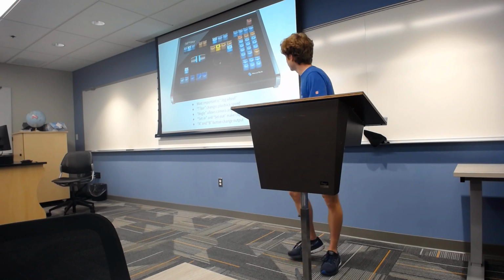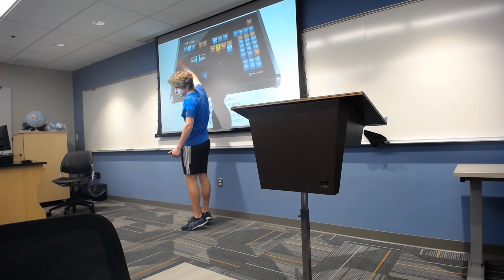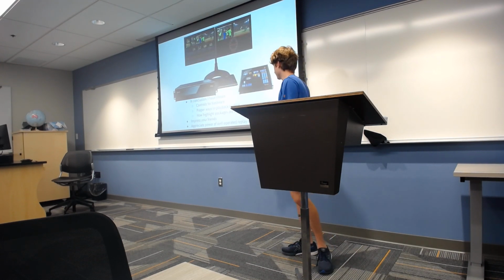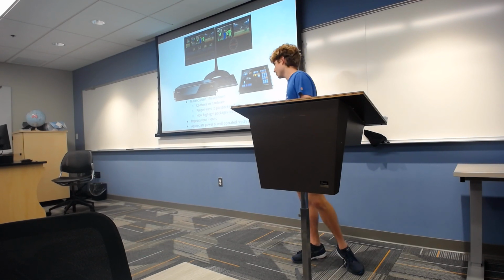3Play Sports Replay System Presentation